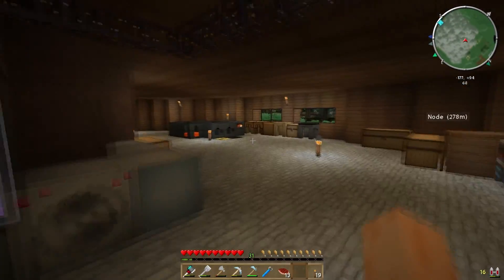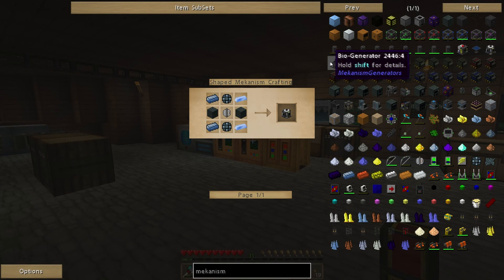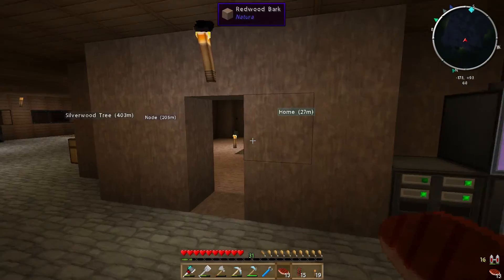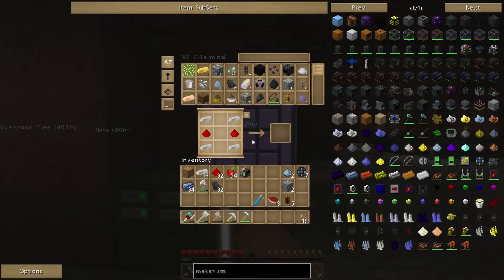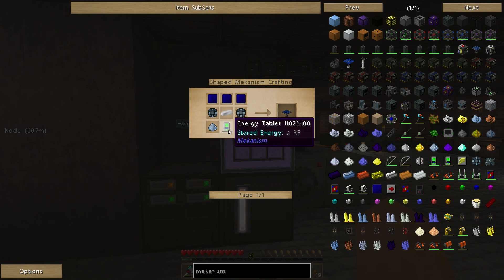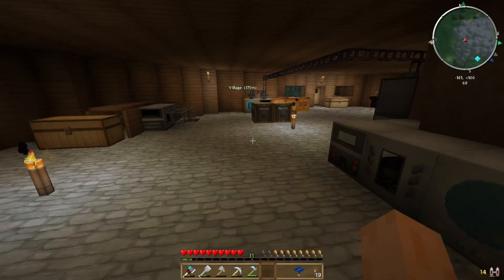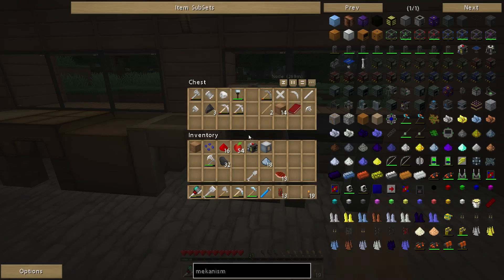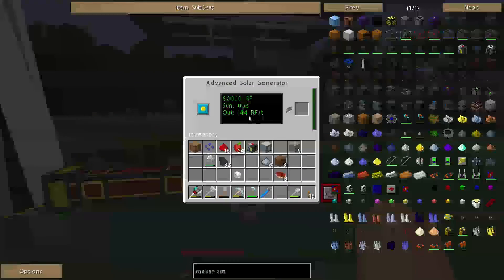Let's Play Minecraft FTB TPPI #17 - Renewable Power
Time for some more FTB TPPI Let's Play gameplay!!  On today's episode I build a couple of the Mekanism renewable power generation machines.  The Wind Turbine and the Advanced Solar Generator are low cost machines that produce a lot of redstone flux as well as other forms of power!